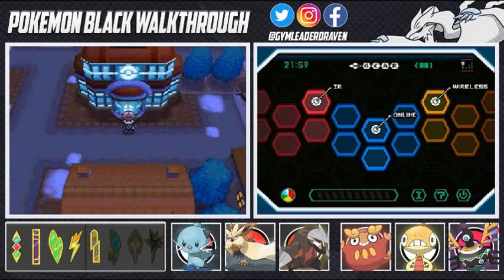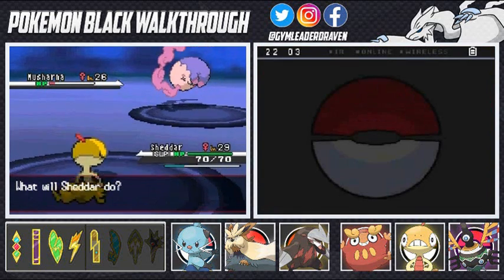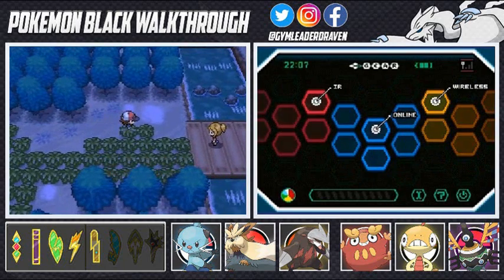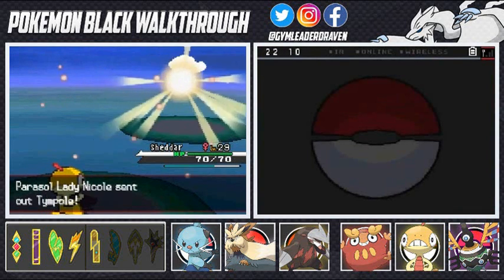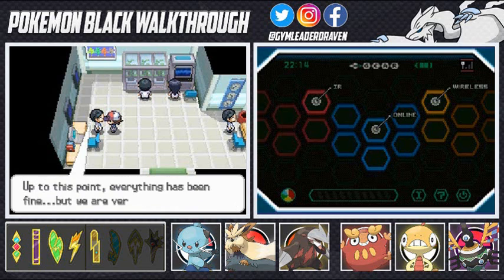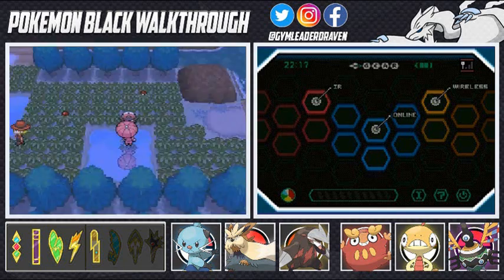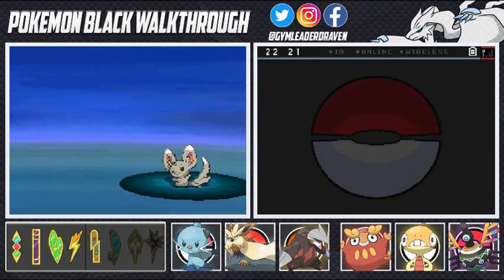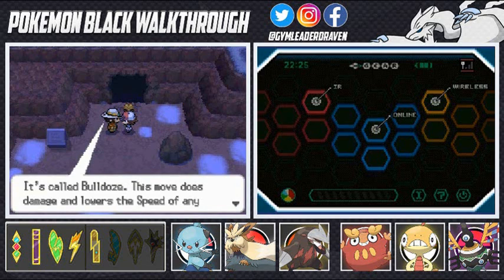Pokemon Black Walkthrough Part 24: Foongus and Deerling Kinda Way!